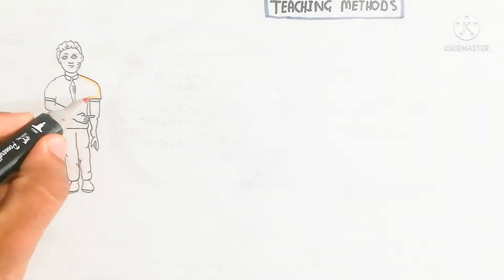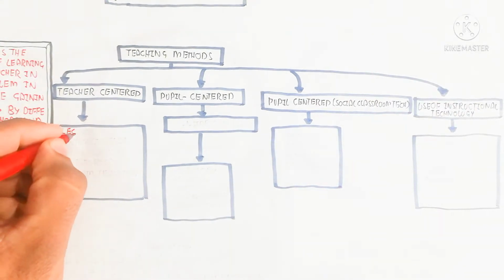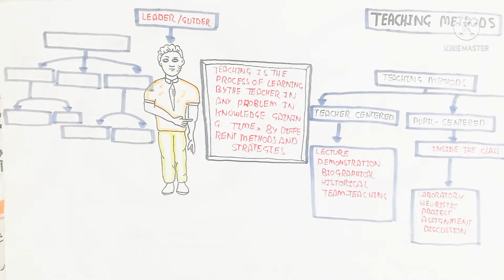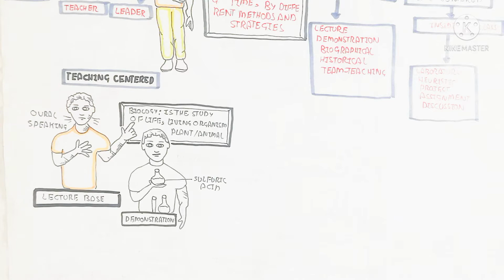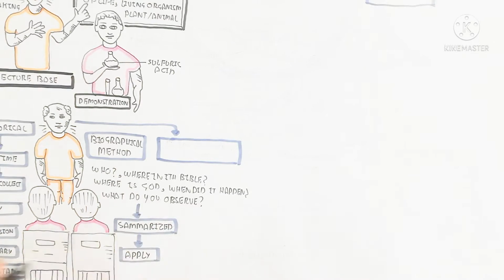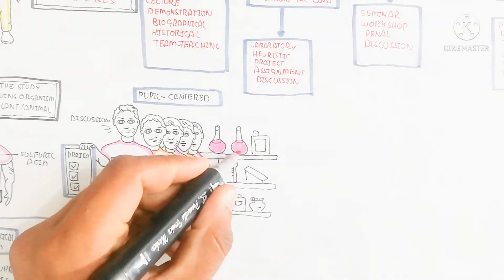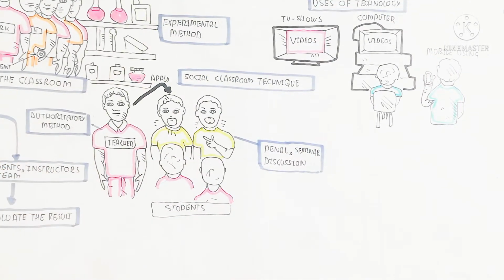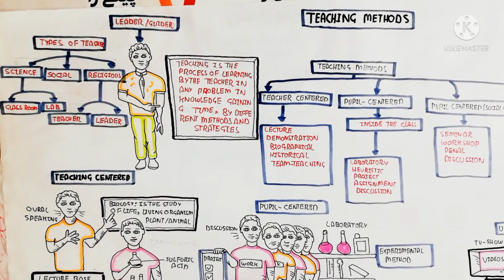teaching methodology,basic of teaching methods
click now to run videos

in this video i discussed about the teaching methodology/b.edd/m.ed/basic concept of teaching methods